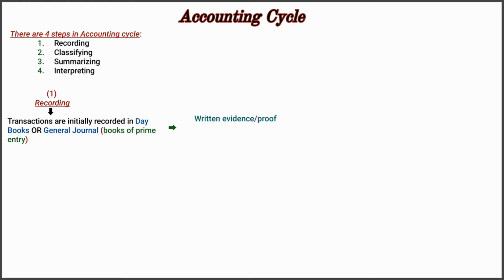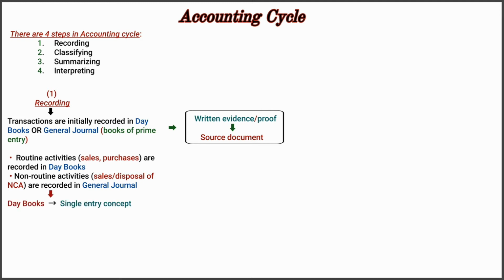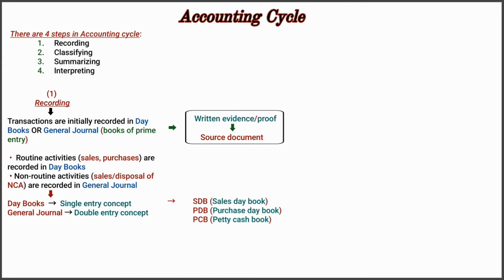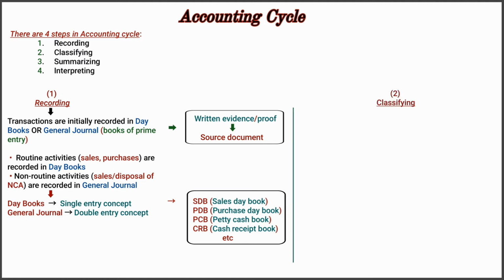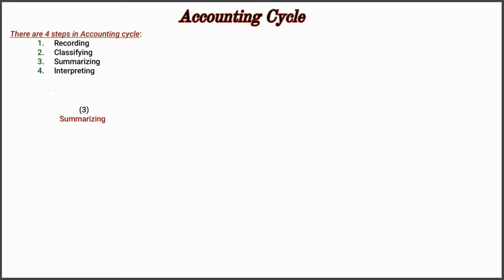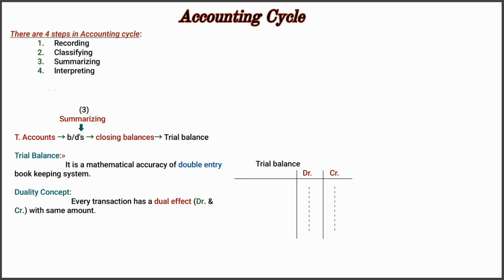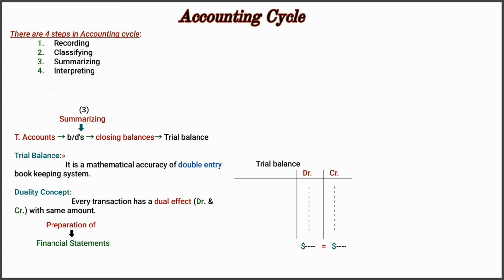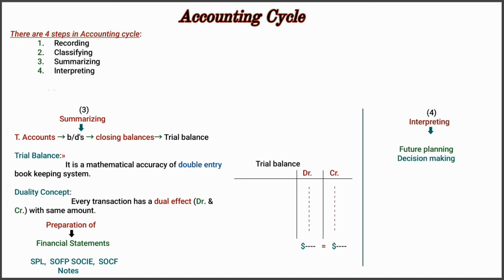Accounting Cycle / Basic Accounting/ Accounting Cycle explained in just 6 minutes # Accounting Info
The ultimate video for new accounting students to learn basic accounting cycle . And steps of Accounting cycle just in 6 minutes . An introduction to the Accounting Cycle. Appropriate for Principles of Financial Accounting students, or as a refresher for more advanced students.
Accounting Cycle
Financial Accounting
Accounting Info